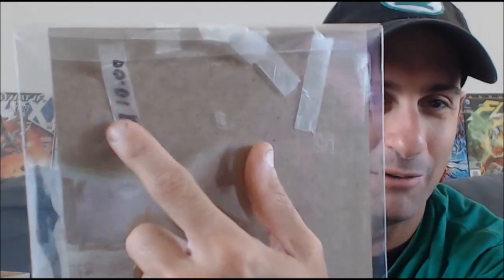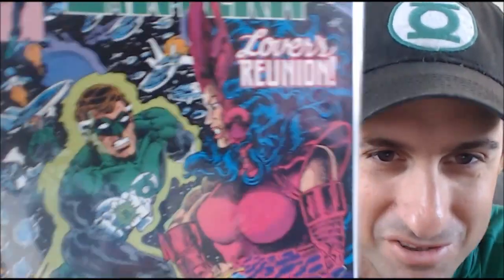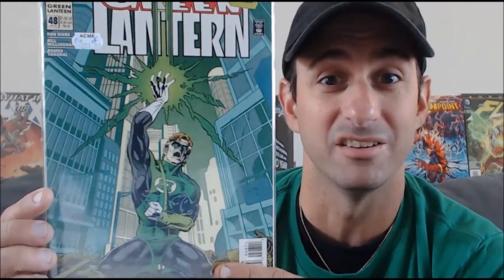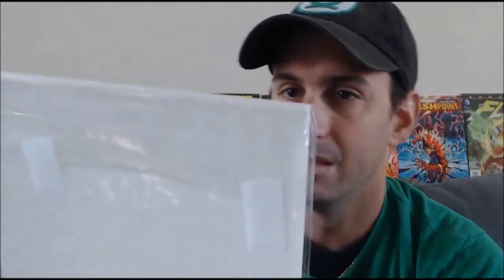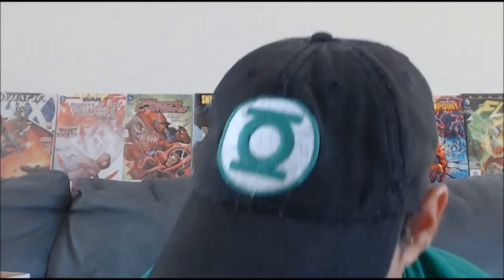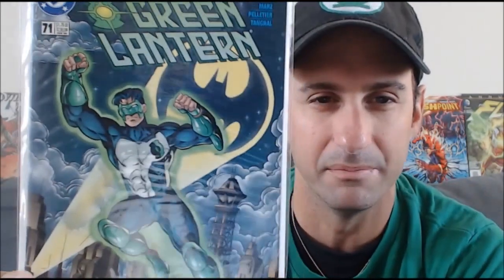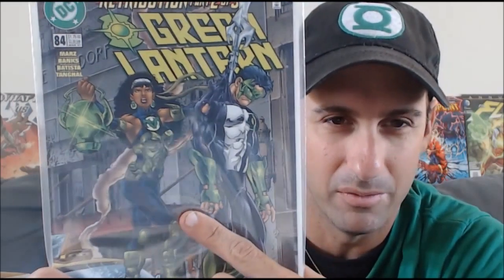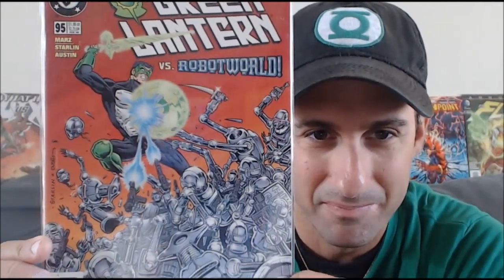My Comics: Part 2 (Green Lantern) Vol.3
Welcome Back to My Comics in Part two we will be checking out Comics from The Green Lantern Volume 3 series. Enjoy as I share all these books from the early days of Kyle Rayner!! Hope you enjoy and tell me which books you would want me to share next week!!